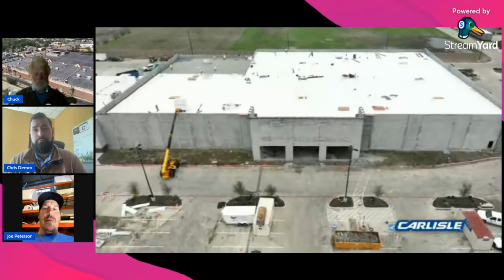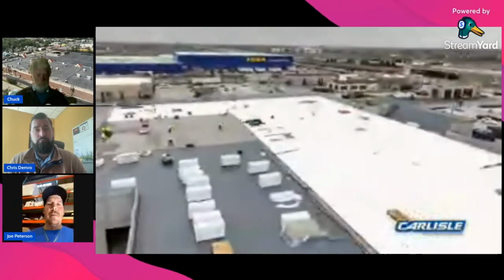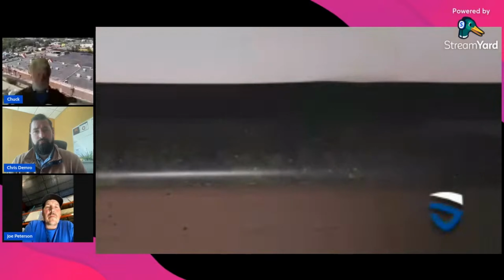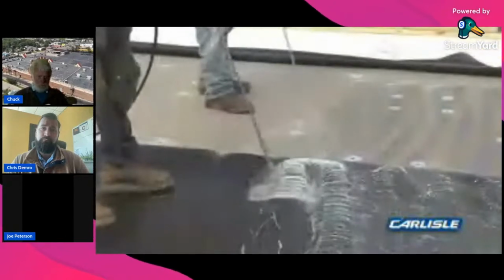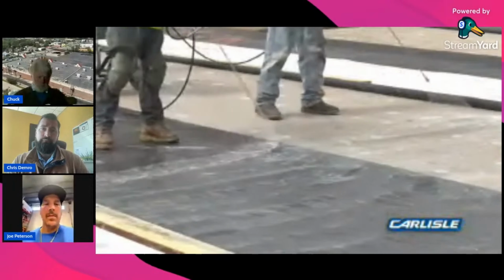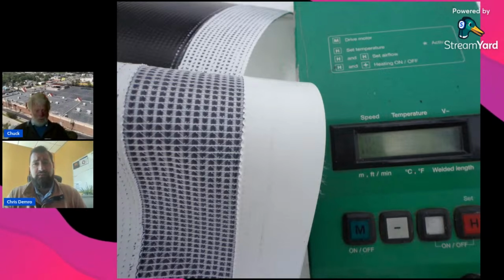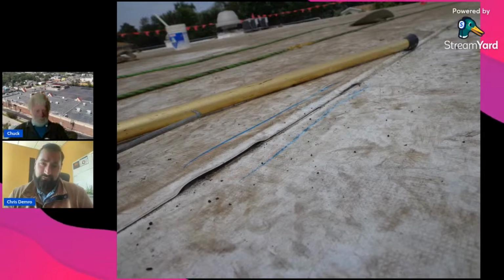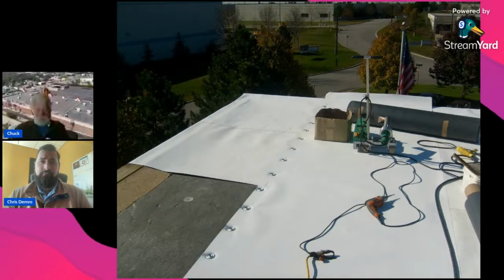"Welcome back to Chicago Area Roof Talk! with Chris Demro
Special Guest: Chris Demro, Managing Partner at Advanced Building Products & Carlisle Rep | Roofing Industry Insights

In this episode of Chicago Area Roof Talk, we’re excited to welcome Chris Demro, Managing Partner of Advanced Building Products in Chicago and a Carlisle representative. Chris brings a wealth of knowledge and will be sharing the latest trends, innovations, and roofing products that are shaping the industry today.

Get ready to dive into:

Carlisle’s cutting-edge roofing systems
How Advanced Building Products is supporting contractors
New developments in roofing technology and materials
Whether you’re a roofing professional, contractor, or just interested in learning about the latest in the roofing industry, this episode is packed with valuable insights.

Make sure to tune in, and have your questions ready for a live Q&A with Chris!

Chris Demro
Advanced Building Products
Carlisle roofing systems
Roofing industry trends
Roofing innovations
Commercial roofing products
Roofing contractor support
Roofing tips 2024
Chicago roofing
Flat roof systems
Roofing materials
Built-up roofing
EPDM roofing
TPO roofing
Roofing Q&A